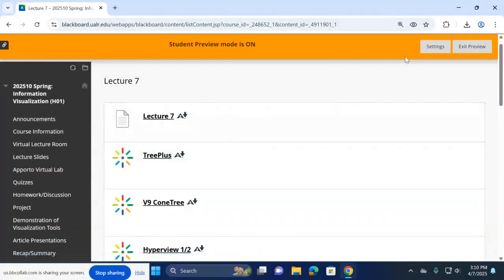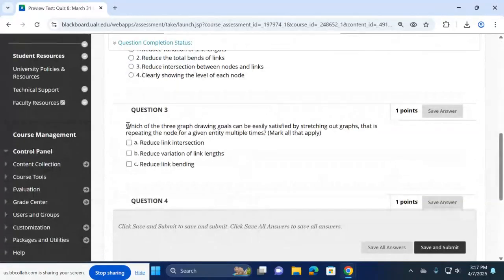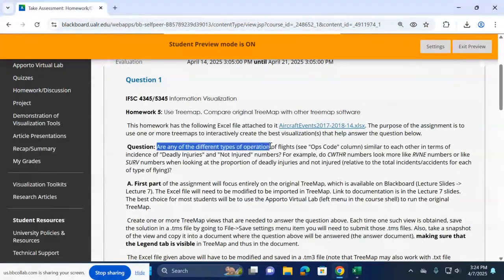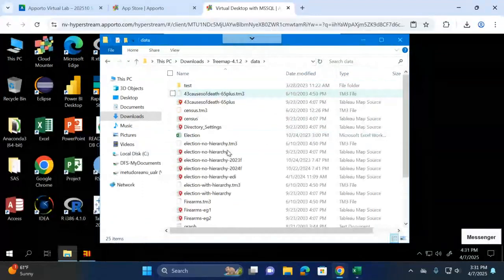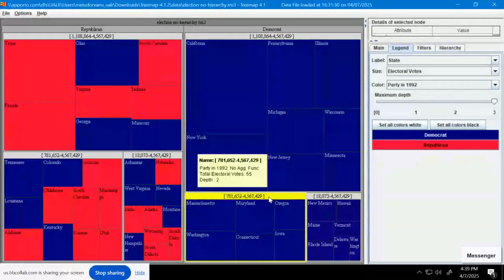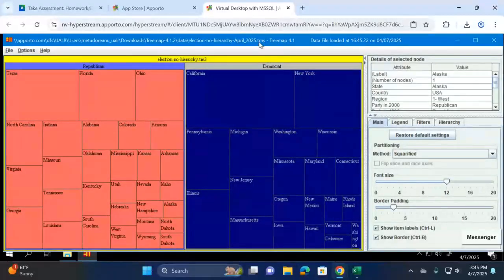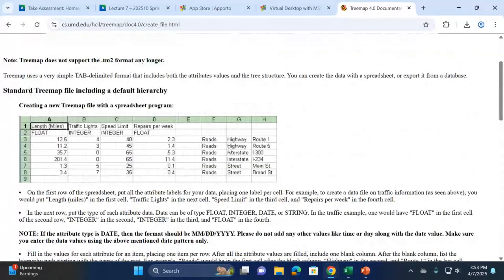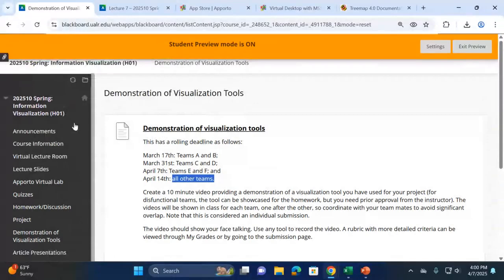w12c01dv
MIS_5345-Information_Visualization